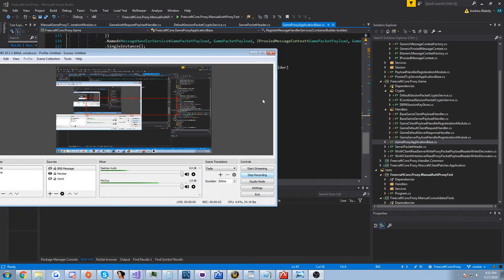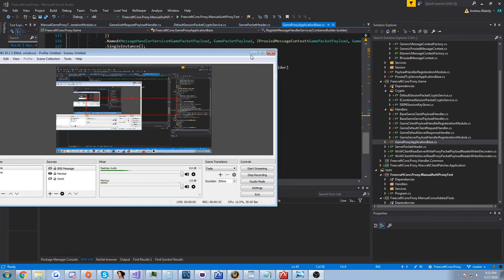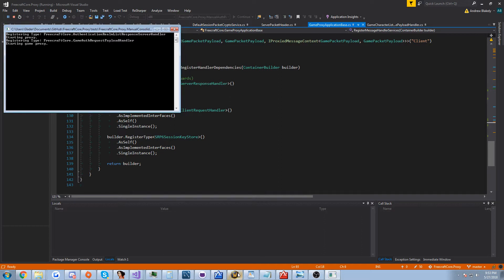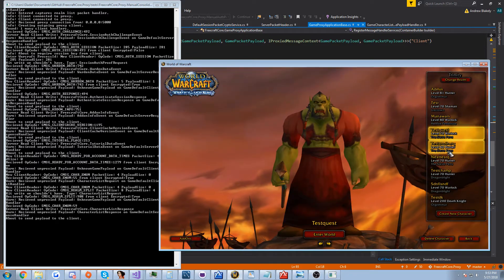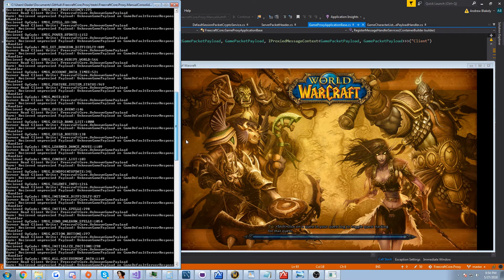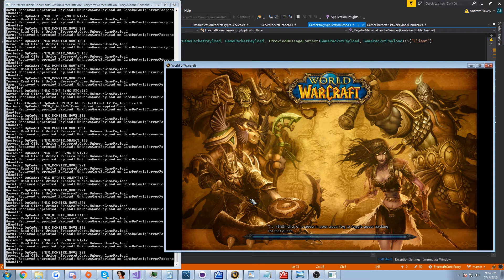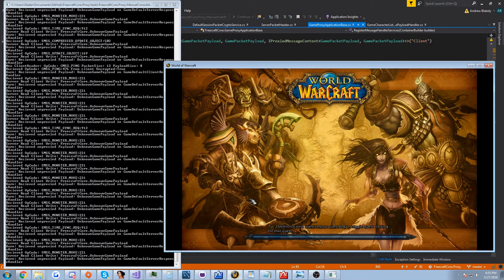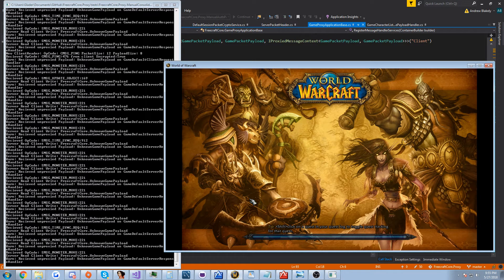WoW Emulation - Game Server Packet Proxy! (C#/.NET) FreecraftCore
Demonstrating a content-aware World of Warcraft proxy application in C#/.NET using FreecraftCore and GladNet3.